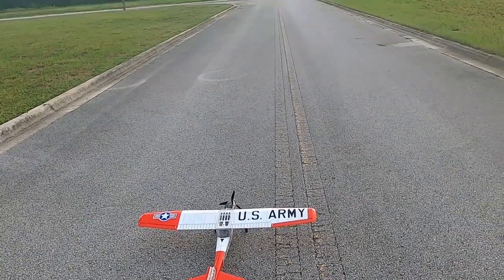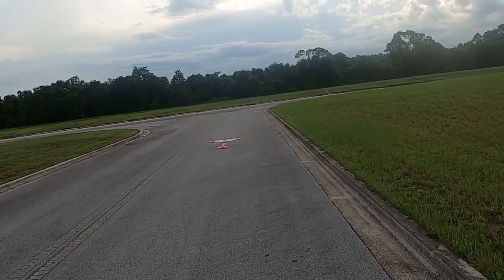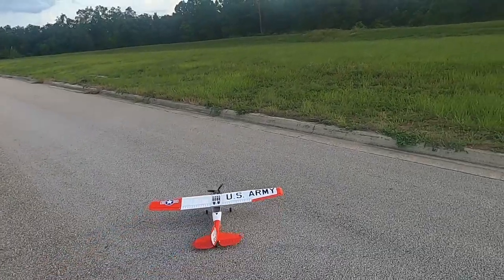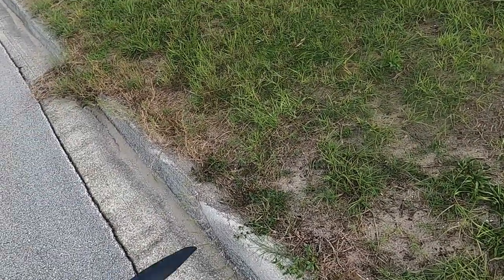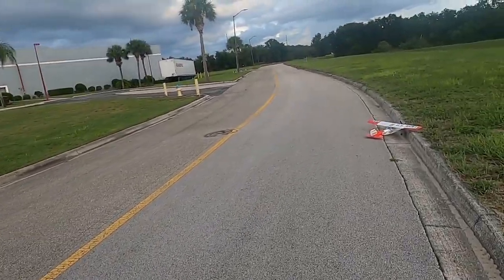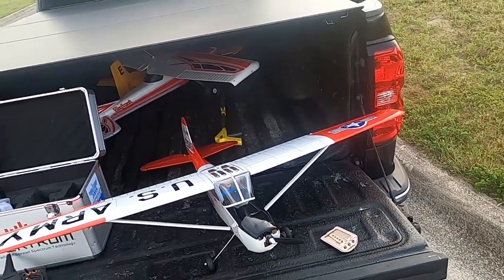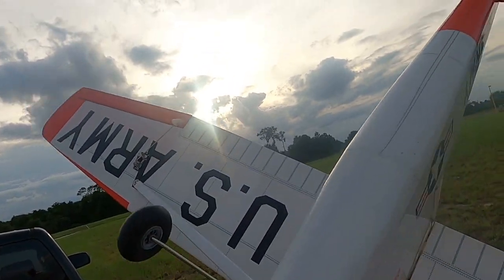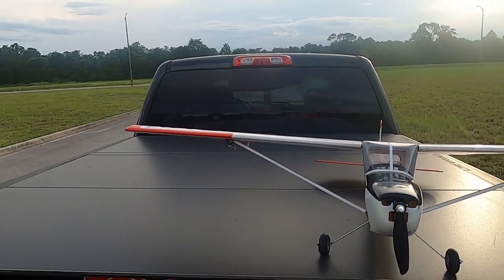FAILED MAIDEN OF THE VMAR L -19 BIRD DOG BY FGFRC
As usual I was so excited about getting this plane in the air I totally skipped the post build video. Well I made a promise and broke it so karma came into play!!!. LOL Oh well!
Well back to the shop for rework and repairs!! Lesson here was do not get in such a hurry to maiden a plane that you do not give yourself enough time and a better location. I should have waited for a another day and could have taken her to my usual field where there are no concrete curbs!!

God bless!!

It is still a great value and you can get the plane her